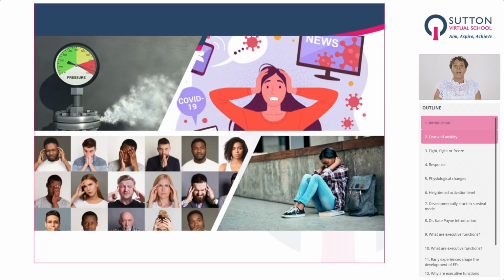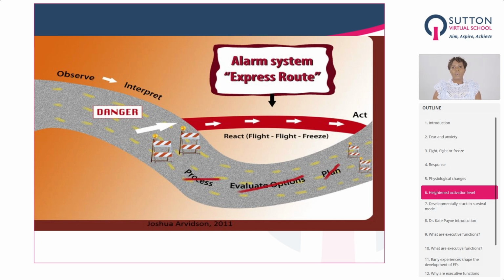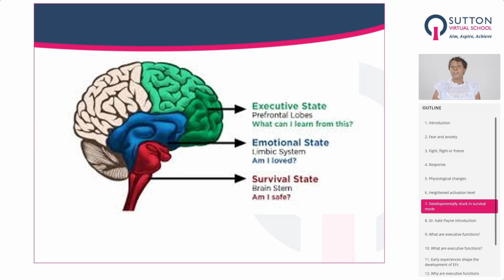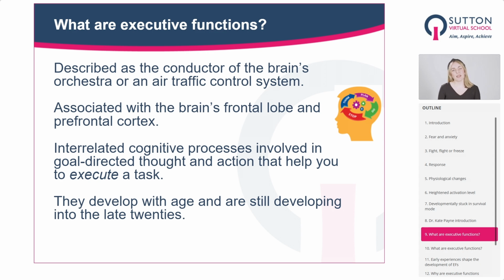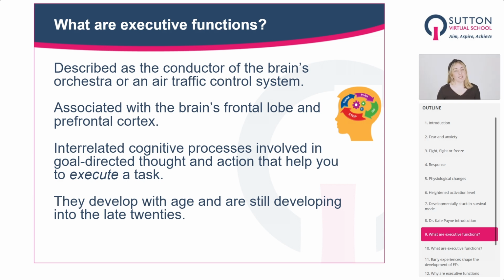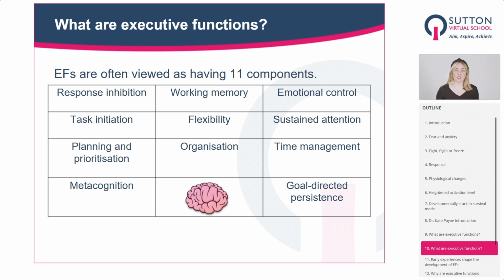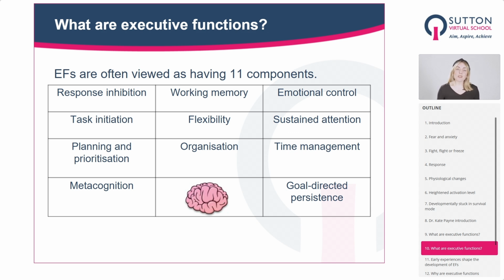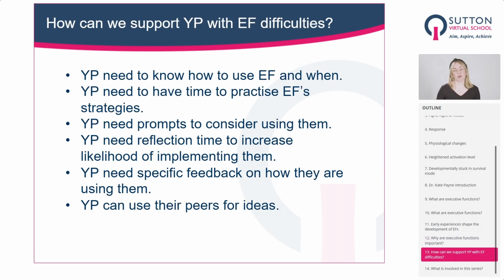Executive Functions Introduction